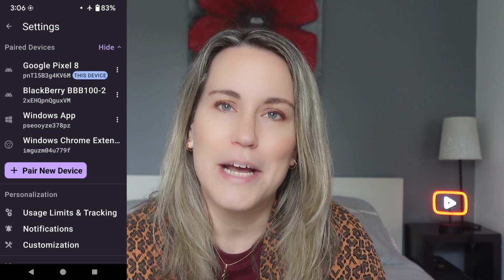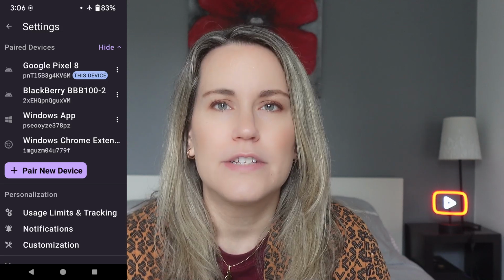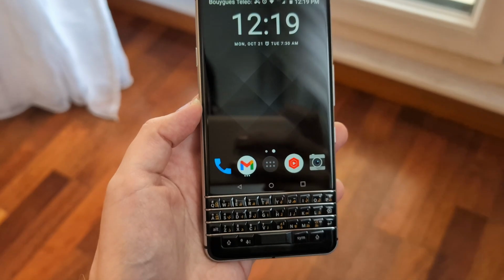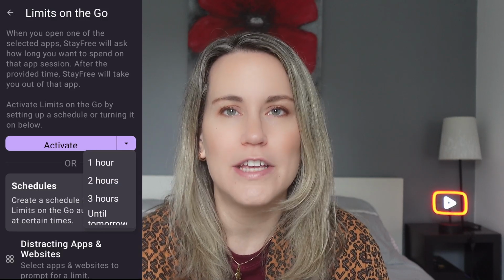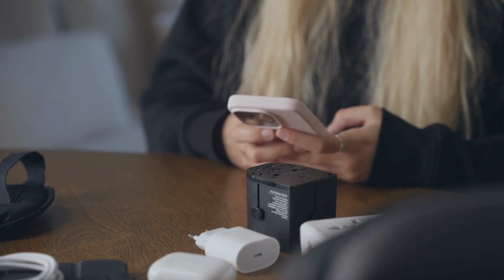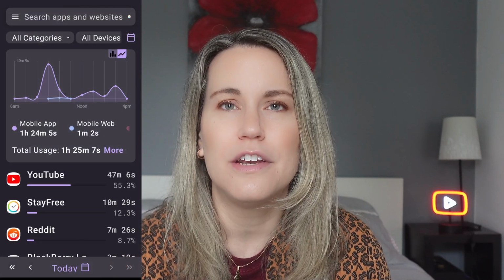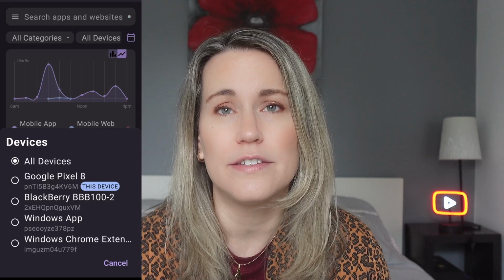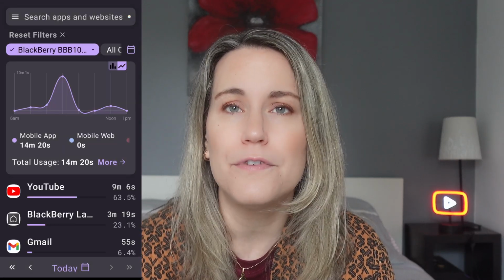StayFree App Review | My Favorite Tool for Managing Screen Time Across All Devices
In today’s video, I’m sharing my experience with the StayFree app, a fantastic tool I use to manage my screen time across all my devices and apps. One of the best features? It works on multiple operating systems, making it super versatile. I’ve even been using it on my BlackBerry KeyOne, which runs Android 8.1.

As a digital minimalist, I love how customizable StayFree is. It lets me set restrictions for apps that tend to eat up too much of my time—like YouTube and Reddit. This isn’t a sponsored video; I’m just genuinely impressed with how well this app helps me stay in control of my screen time.

If you’re looking for an app to help you cut down on phone usage and regain focus, StayFree might be the solution for you!

My Equipment

Below are the tools I use to create my videos. Thank you for supporting the channel.

Camera: Sony ZV-1F
Microphone: Rode Videomic Go II
Editing Software: DaVinci Resolve Software